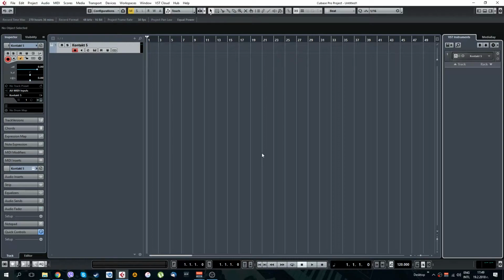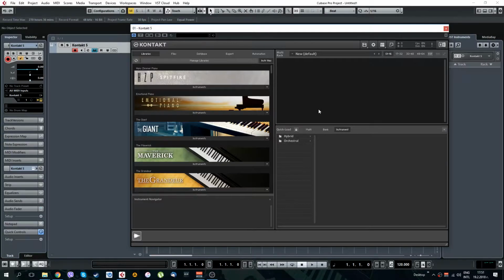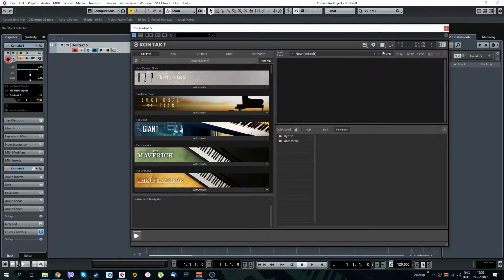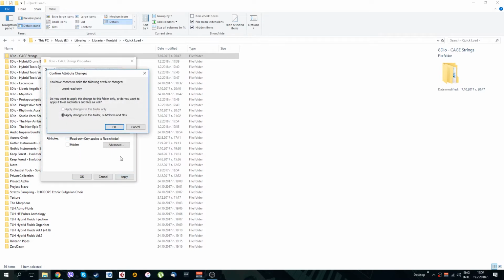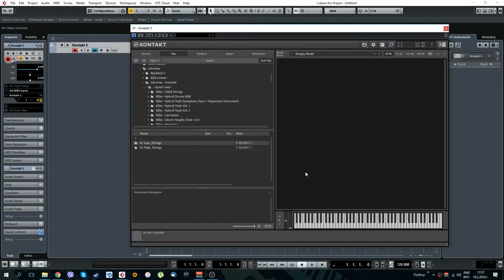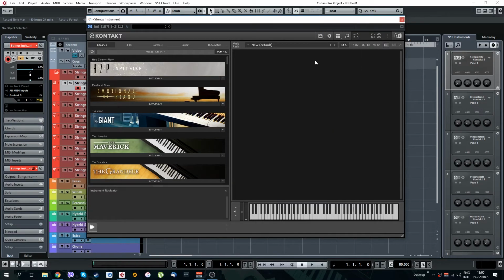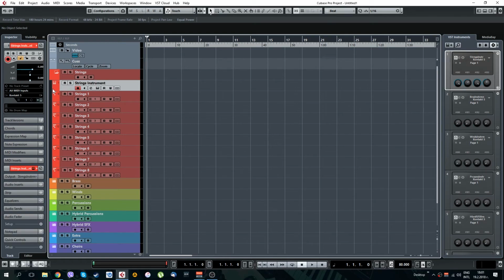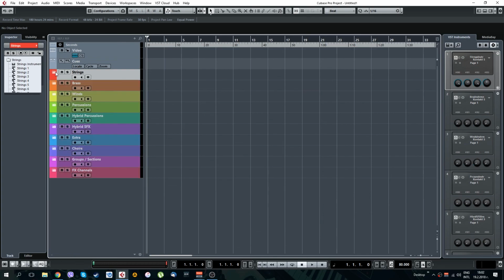Kontakt 5 Library Setup , Fast Library Loading and Optimization - Composing Tutorials EP. 6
Hey guys this is Episode 6 of Composing Tutorials

In this Episode I decided to show you :
- How to setup Kontakt 5 Libraries
- How to add libraries through Quick Load
- How to make libraries load faster
- How to optimize Kontakt 5

If you wish to use our tracks or hire our services see the about section.